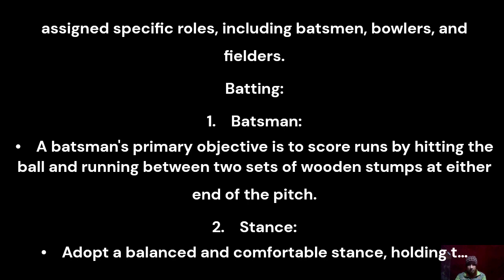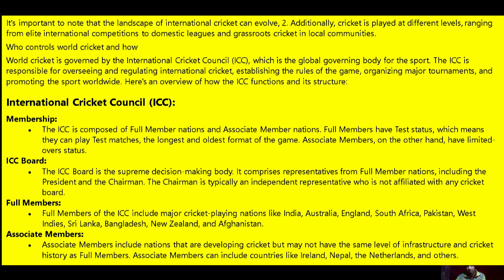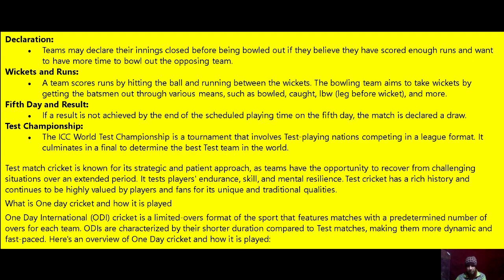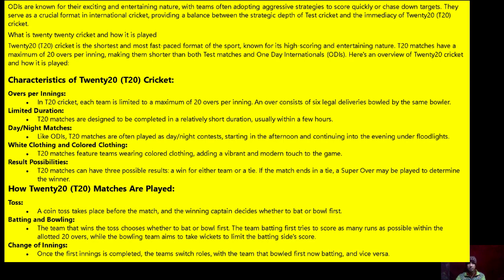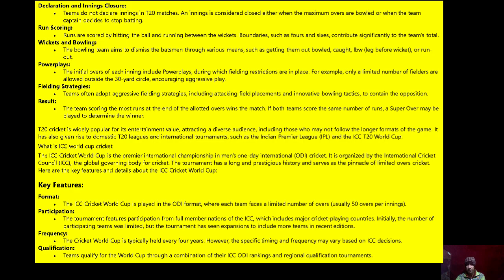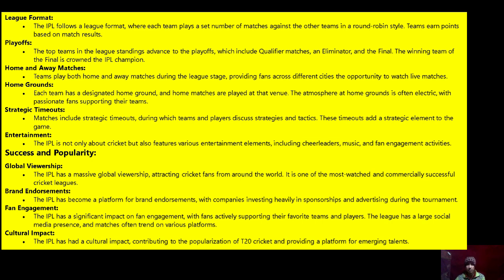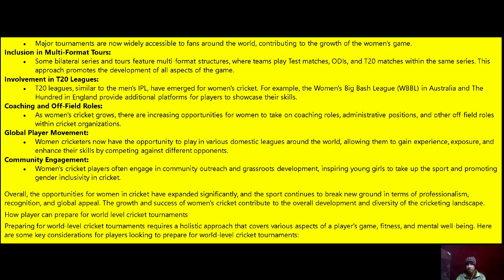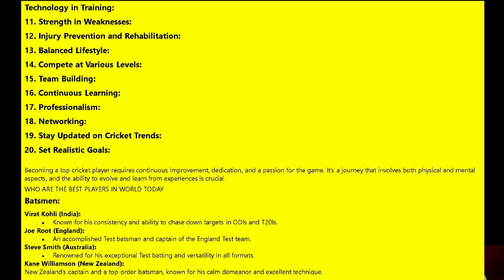CRICKET-ALL ABOUT CRICKET -cricket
This video is about Cricket. everything about cricket game.